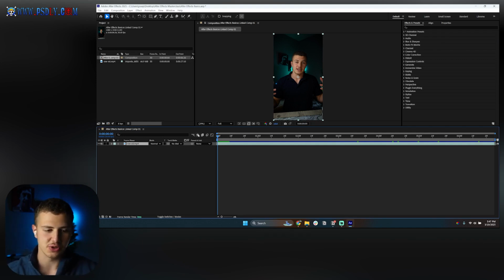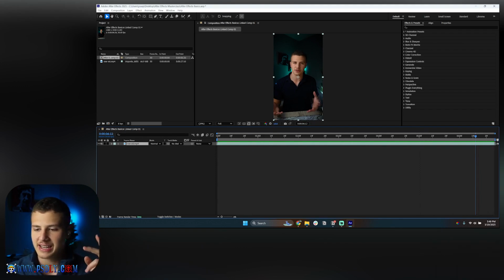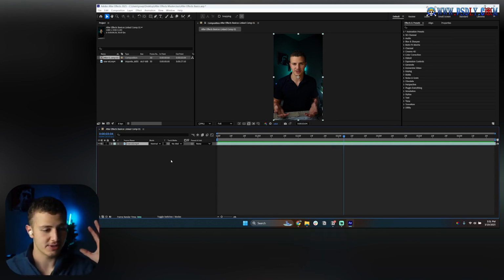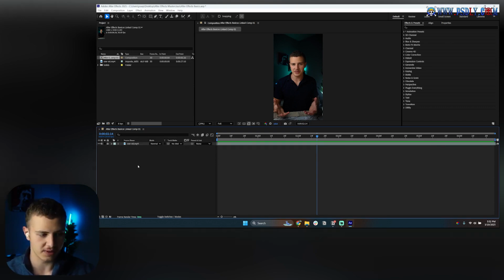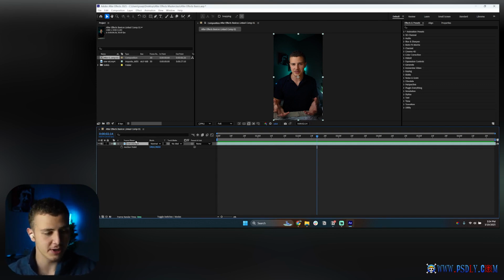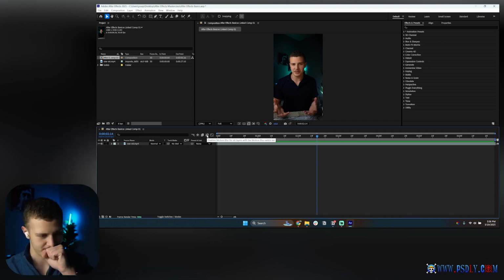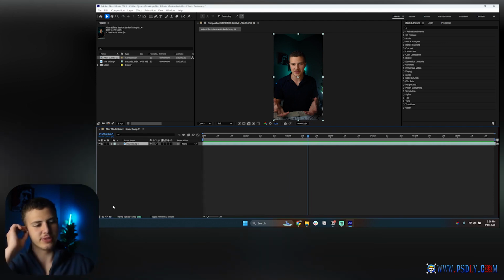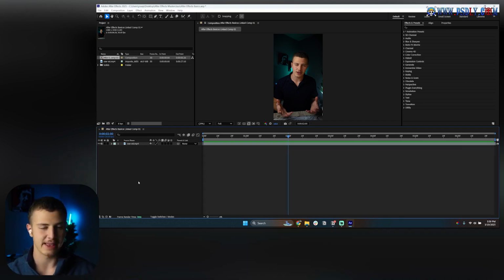3 The Timeline How it works www psdly com